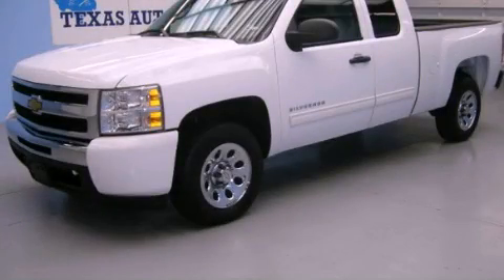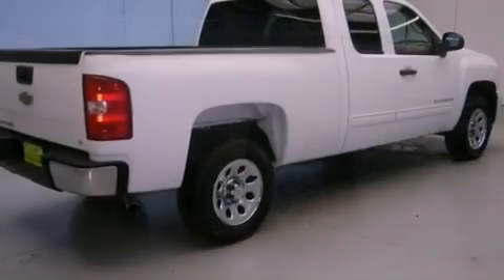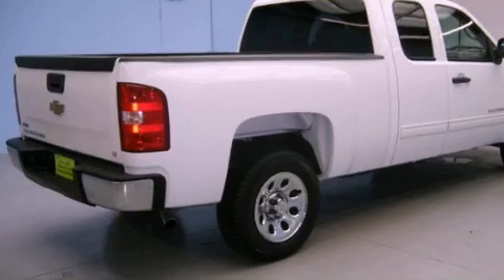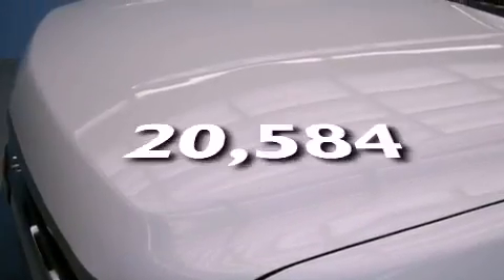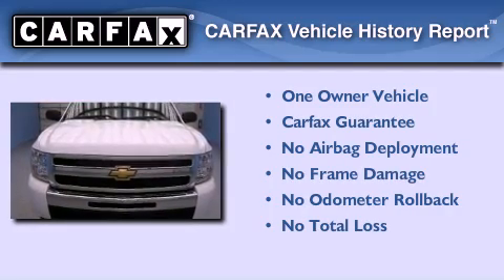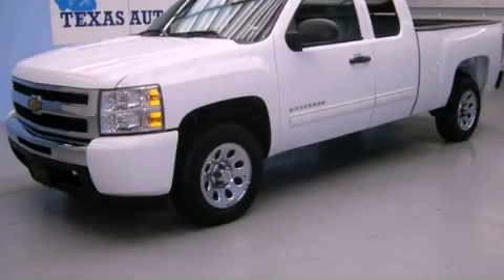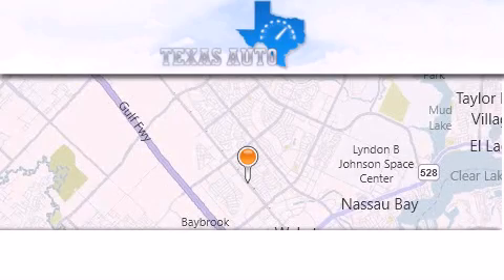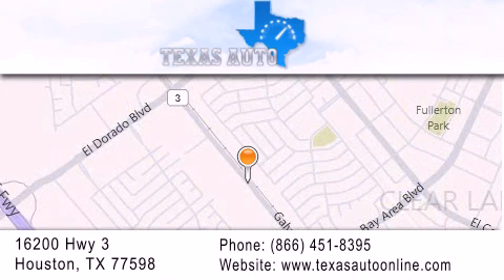2011 Chevrolet Silverado 1500 Houston TX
Year : 2011
 Make : Chevrolet
 Model : Silverado 1500
 Trans . : Automatic
 Exterior : White
 Miles : 20,584
 Interior : Gray

 2011 Chevrolet Silverado 1500 Houston TX